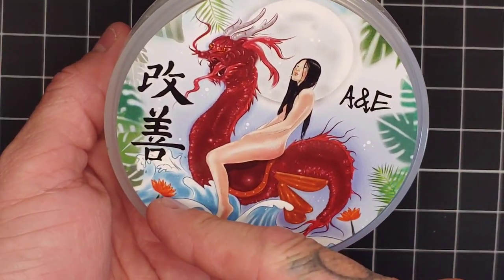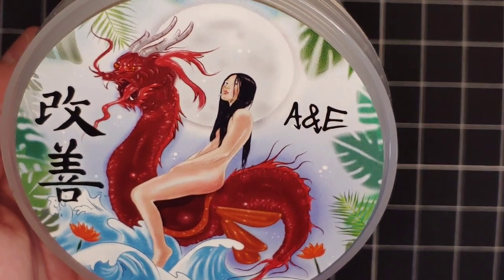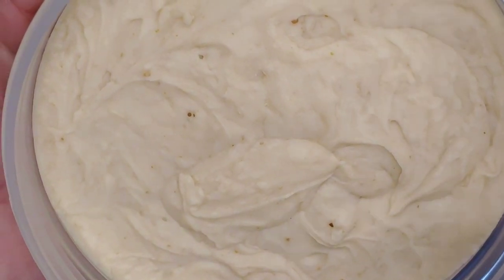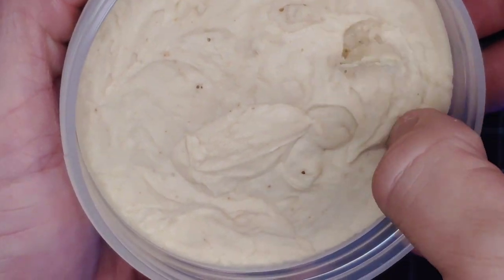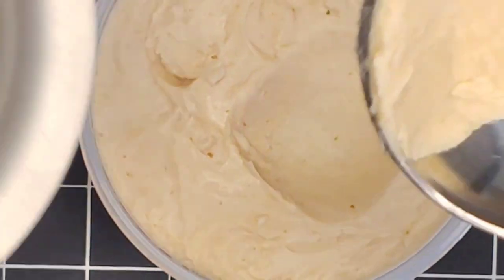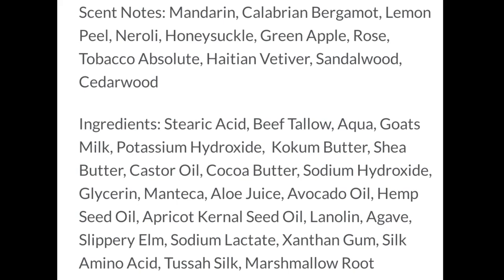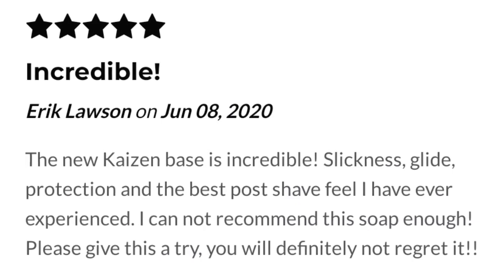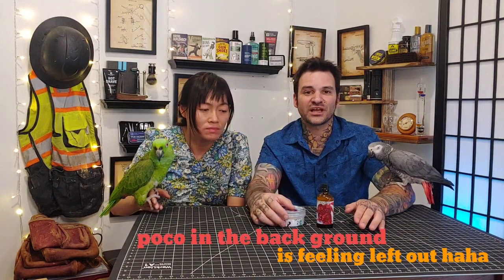Artisan shave soap review | Ariana & Evans | Kaizen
I've been getting into wet shaving and have collected quite a bit of soaps and aftershaves.
in this series I'll be reviewing these soaps and aftershaves.
this video is more like a test run..